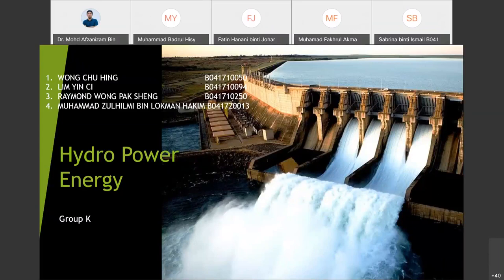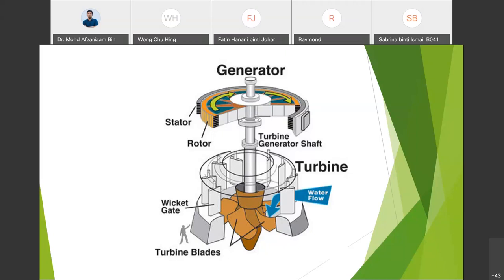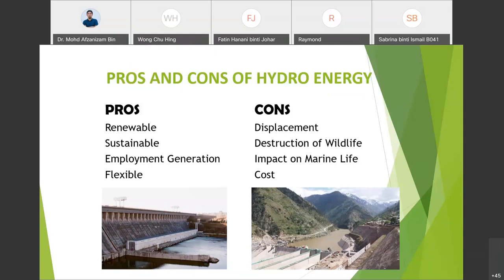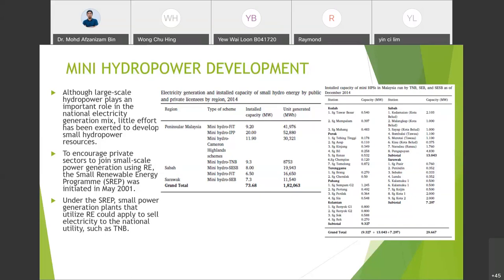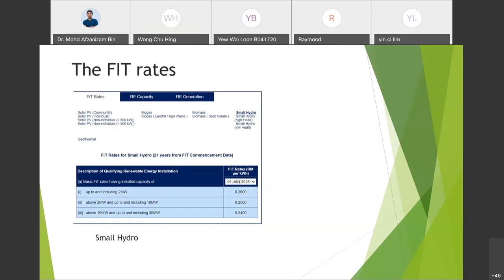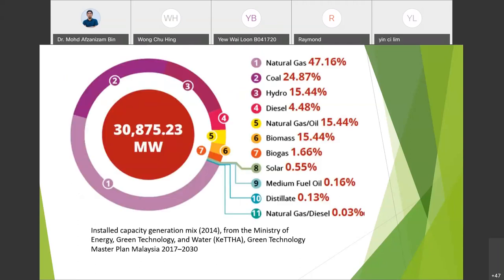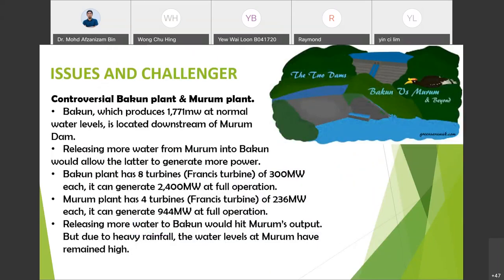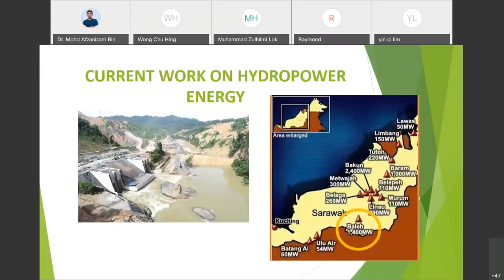Presentation: Hydro Power